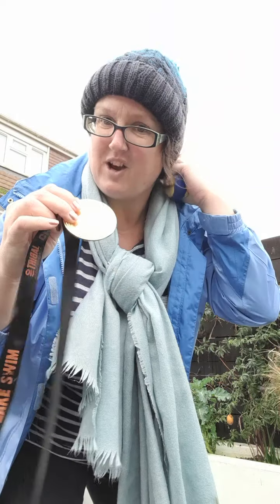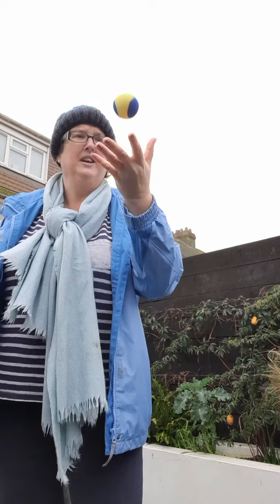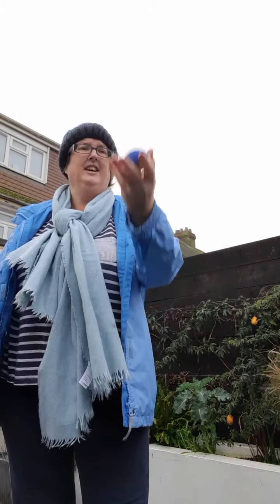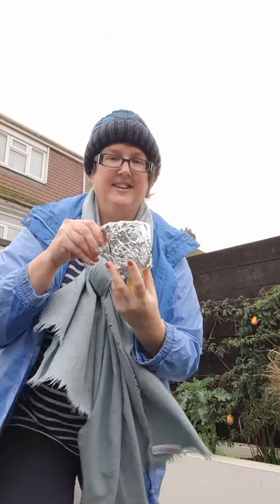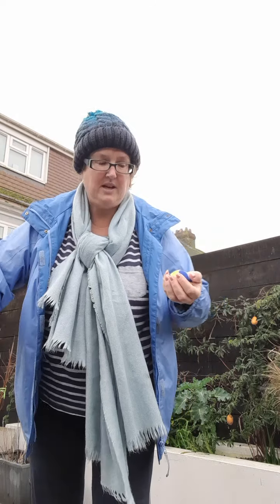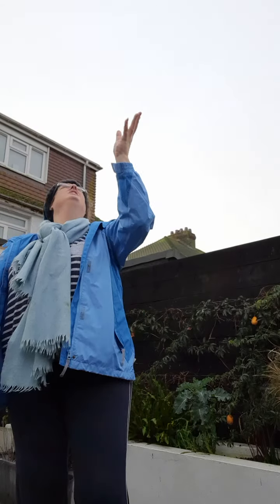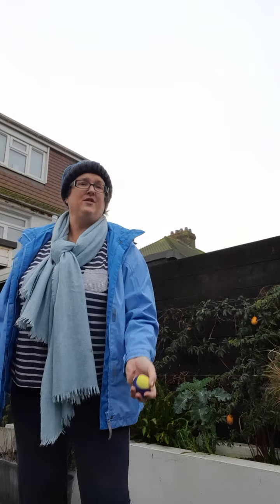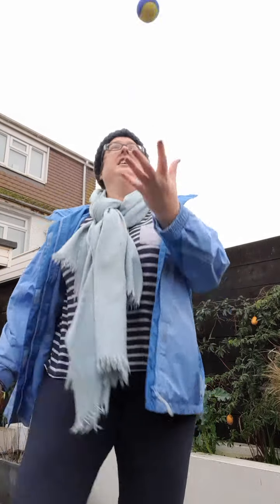Get Active 4- Lockdown Club 21/01/2021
Throw and catch with your less confident hand